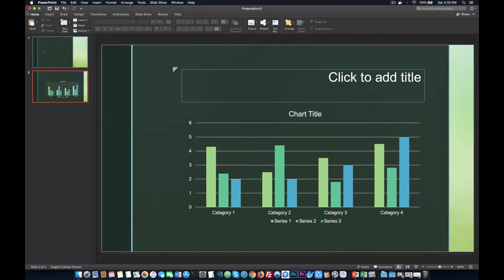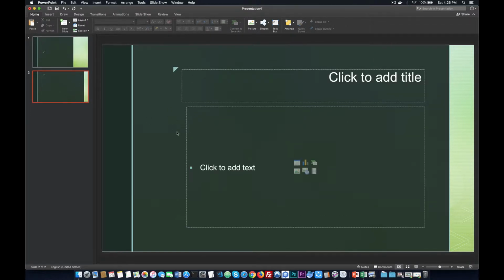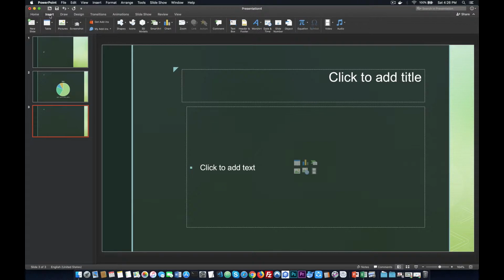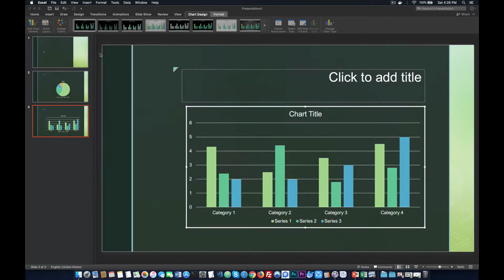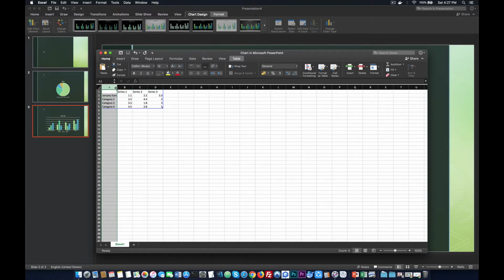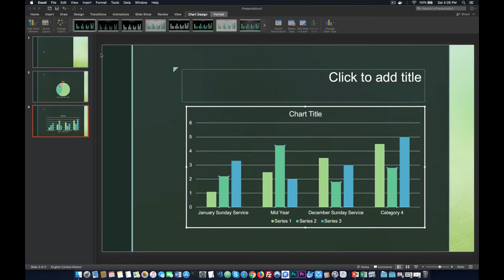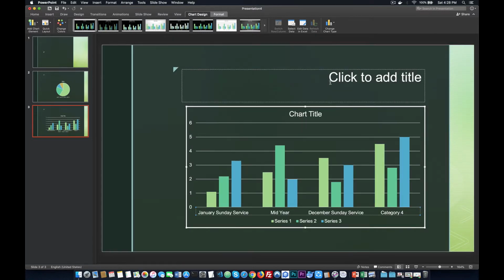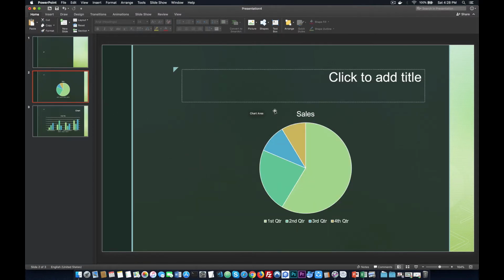13 - How to add Chart | Master PowerPoint Tutorial | Philippines Language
Calling all ministers. I made this tutorial series for all minister who doesn't know how to use powerpoint.

God bless.